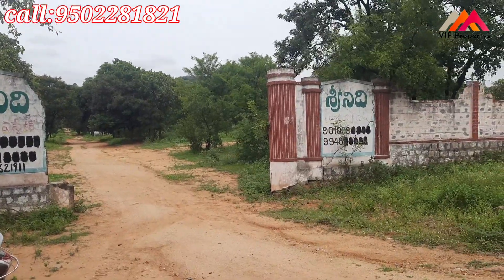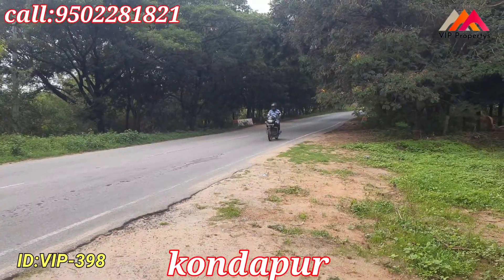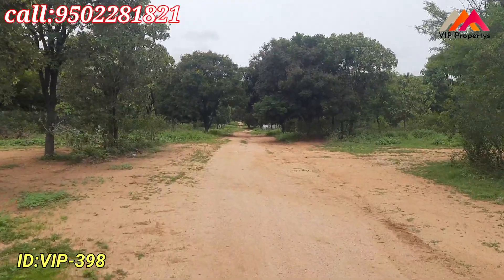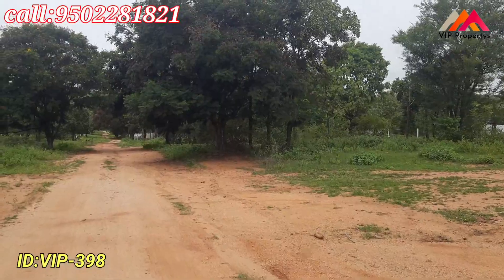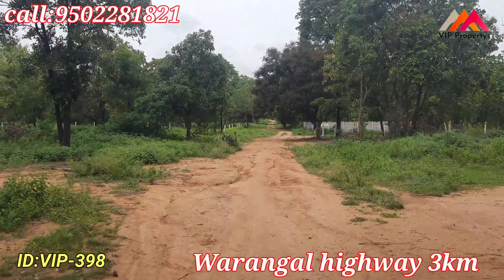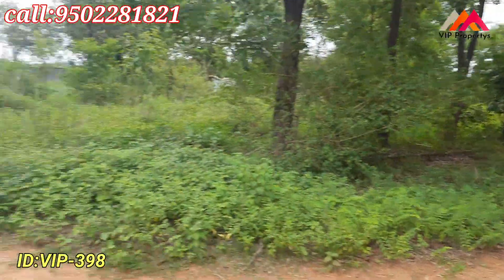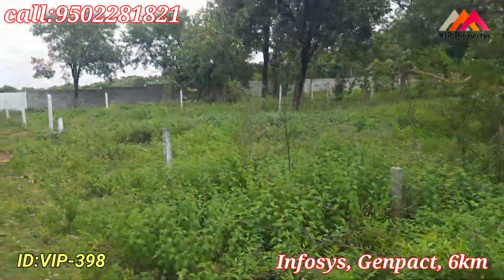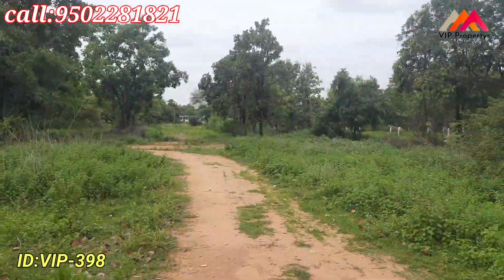open plot for sale in kondapur